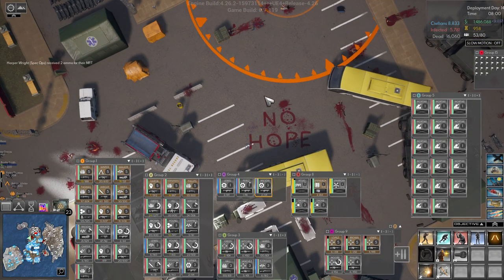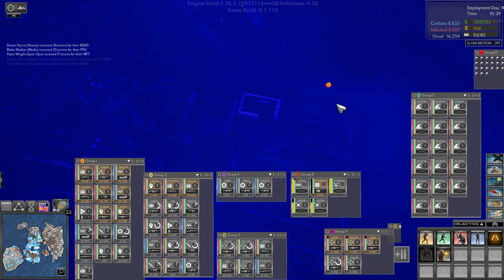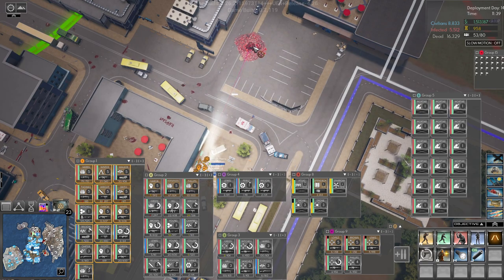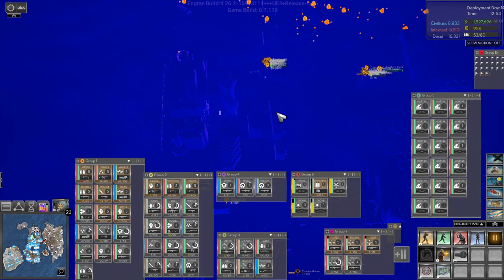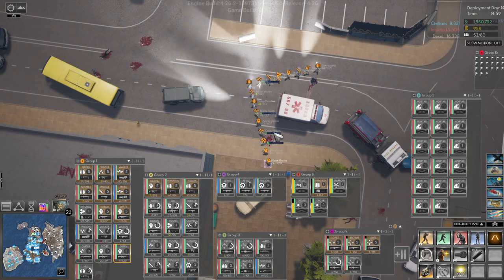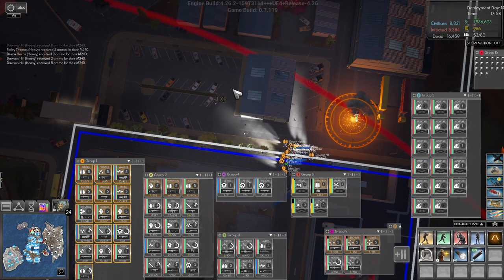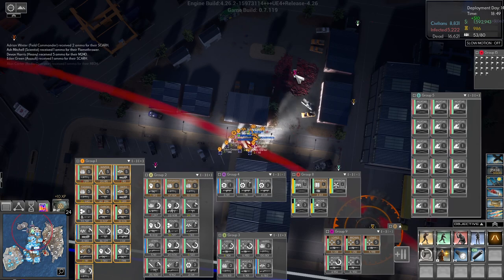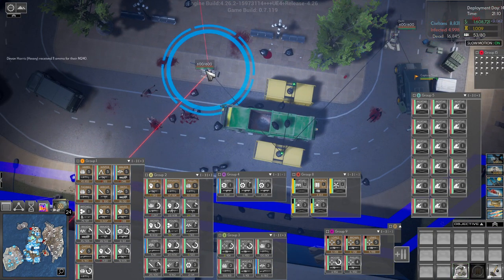Lets Play Cepheus Protocol Ep13 | Engineering Corps | A Little Oopsie but Progress